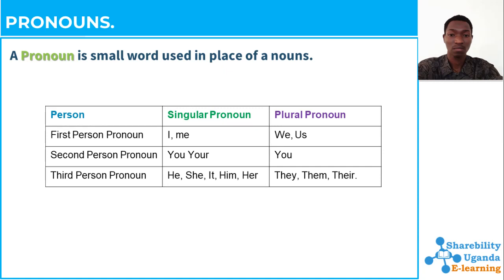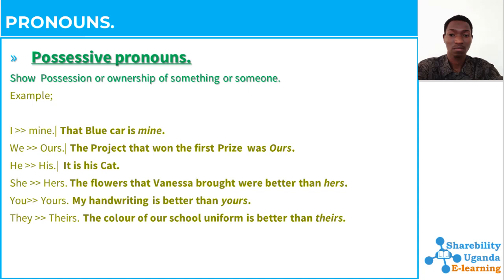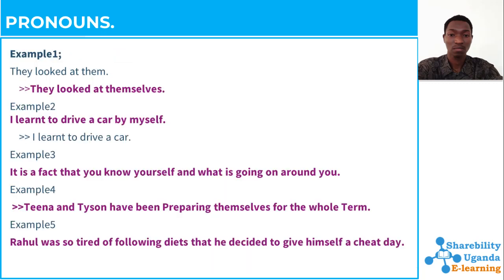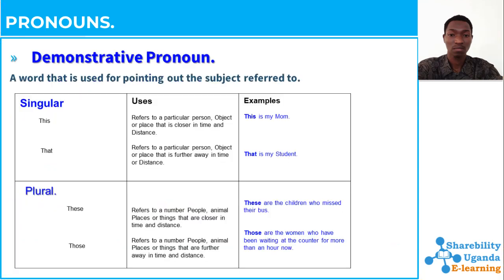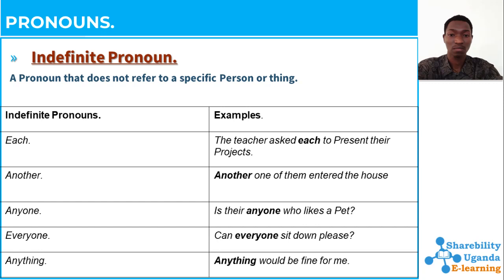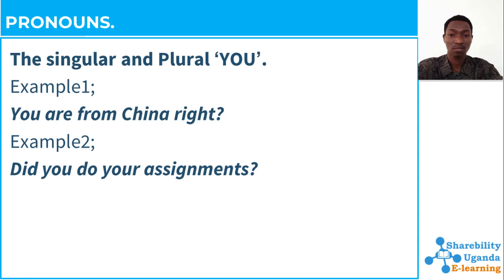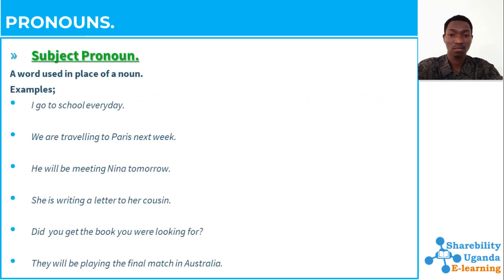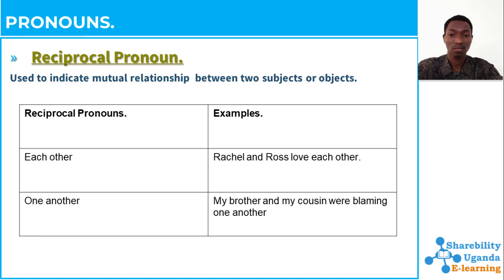P.6 Class English Self Study Lesson on Topic: PRONOUNS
A pronoun is a word that you use to refer to someone or something when you do not need to use a noun, often because the person or thing has been mentioned earlier. ...